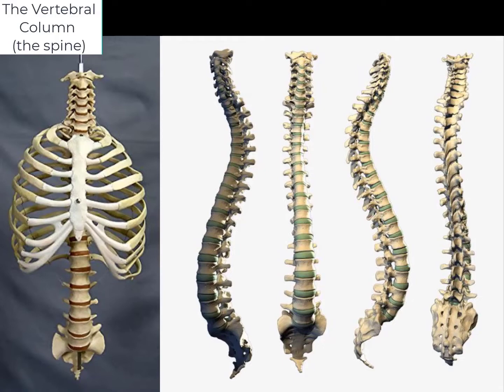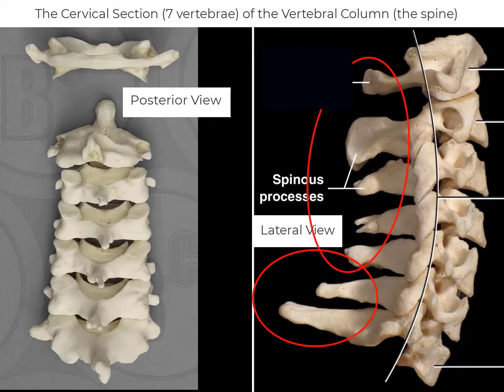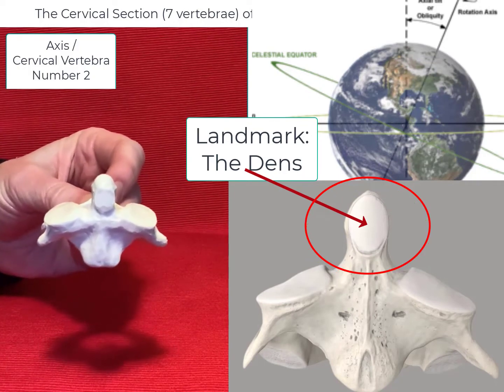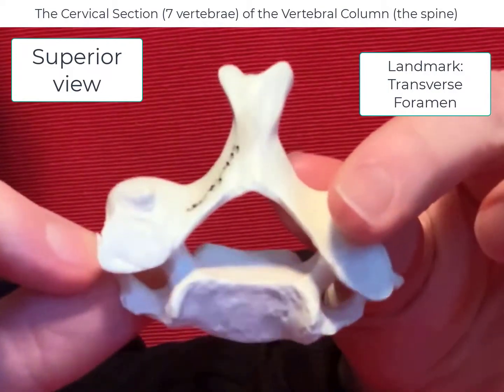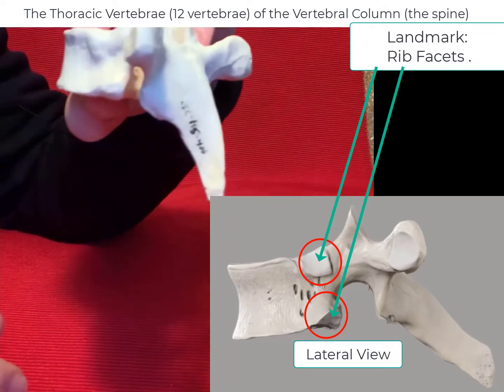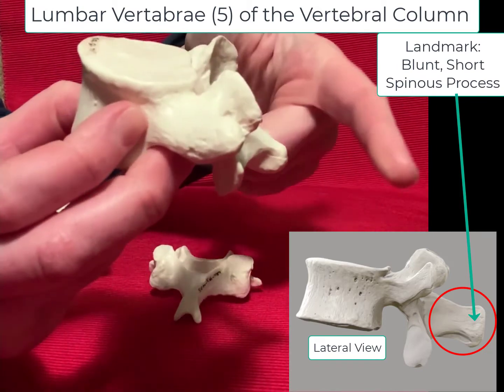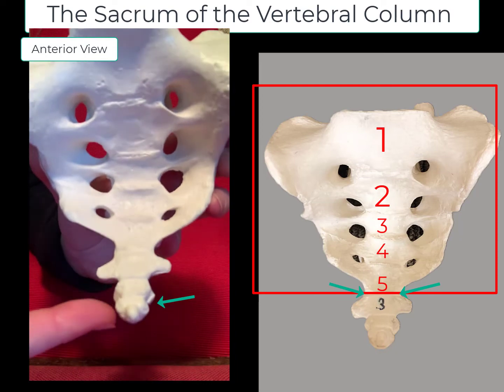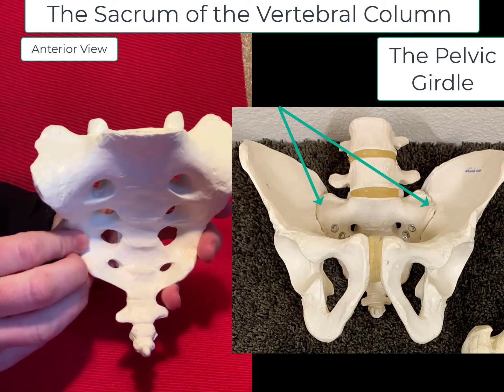Lower Axial Human Skeleton Tutorial from Professor Priscilla LoForte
Covers the bones of the lower axial, such as the hyoid, clavicle, sternum, ribs, vertebrae, sacrum, and coccyx, including how to distinguish cervical, thoracic, and lumbar vertebrae.